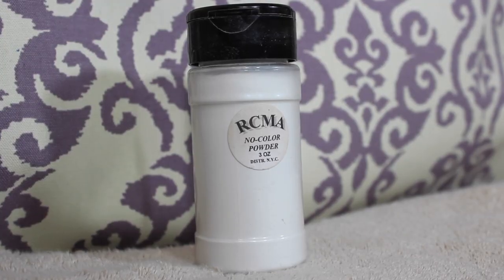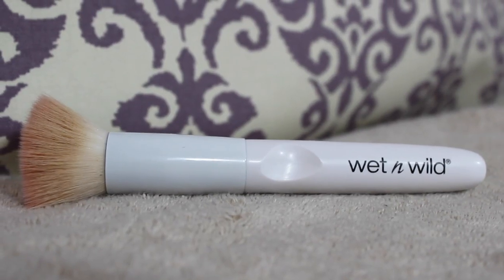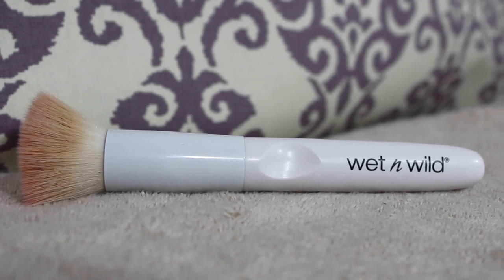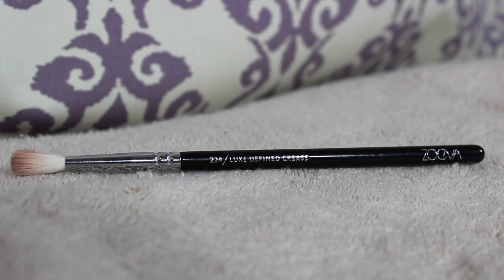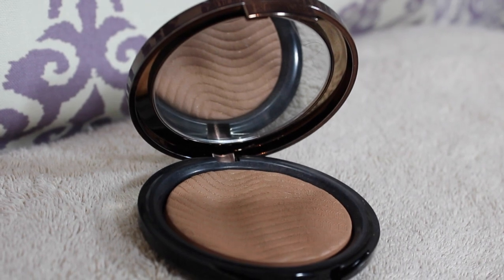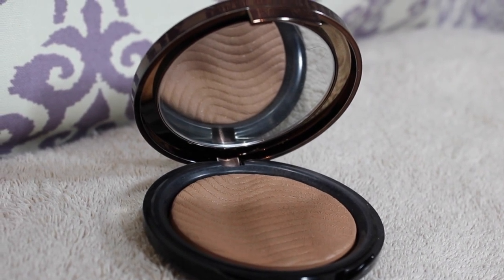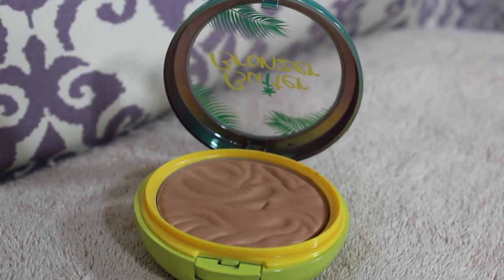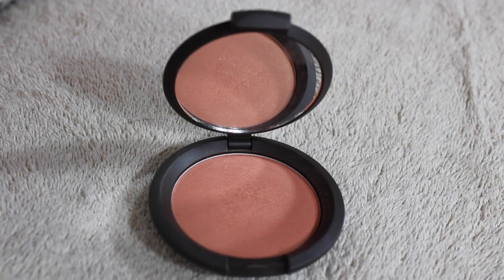February Favorites! | 2016 | Colorado Kate